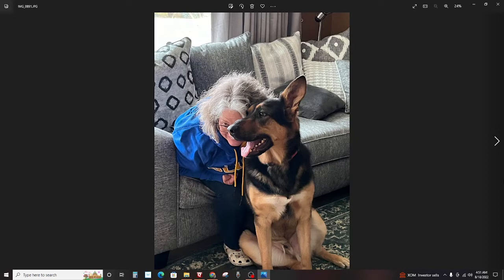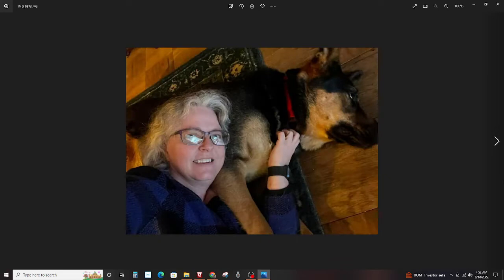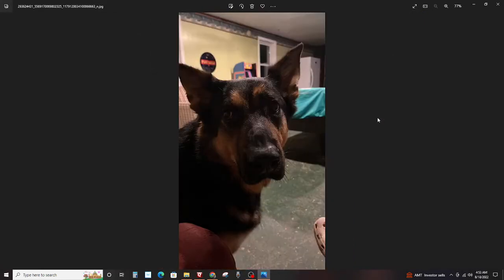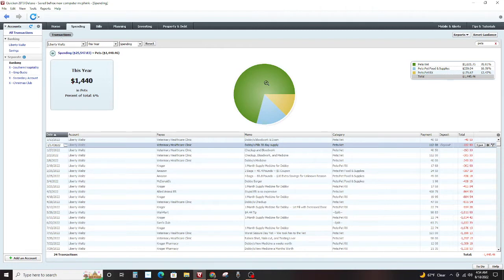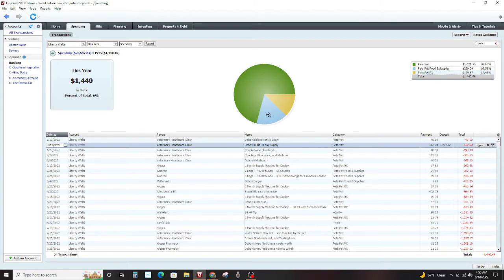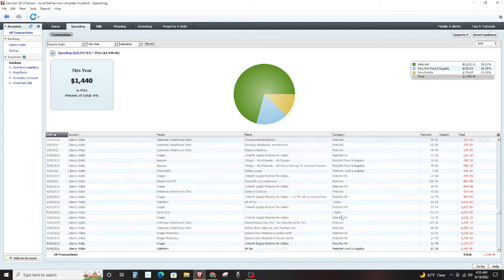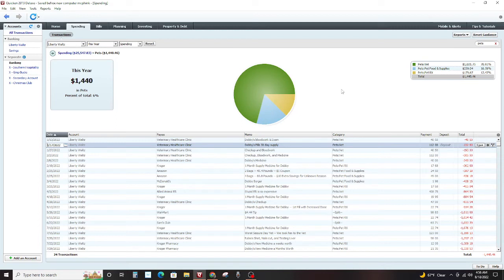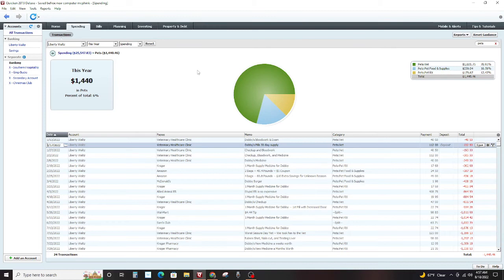How Much Does it Cost to Care for a Sick Dog (Epilepsy)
I take a look at what we have spent on Dobby, who suffers from epilepsy.